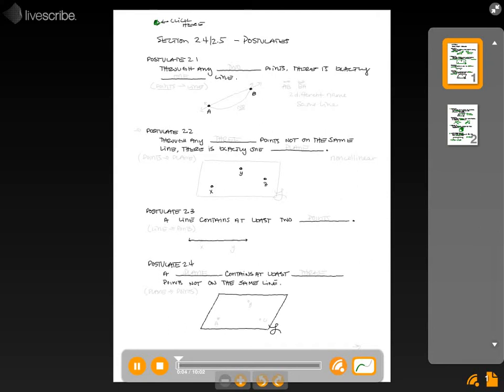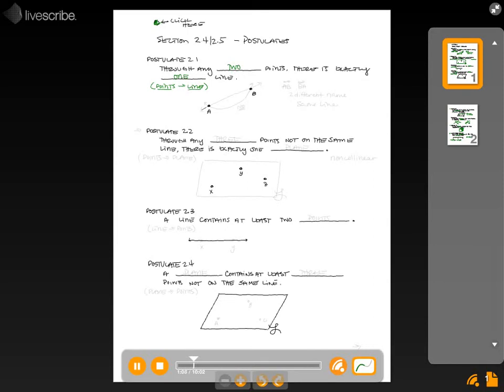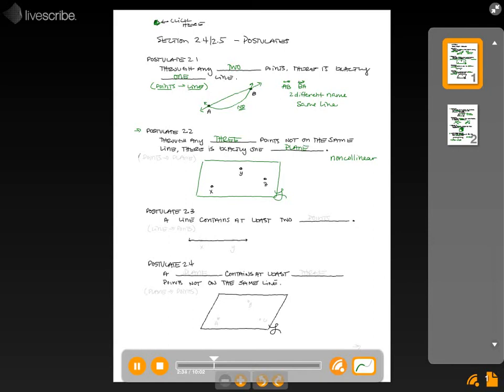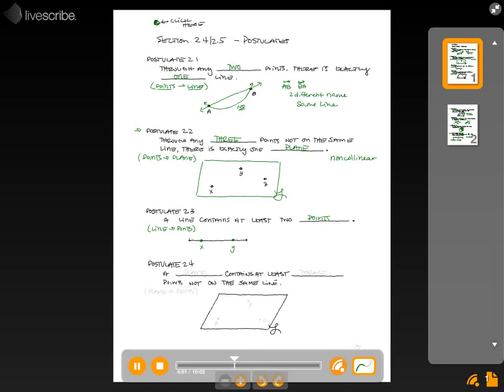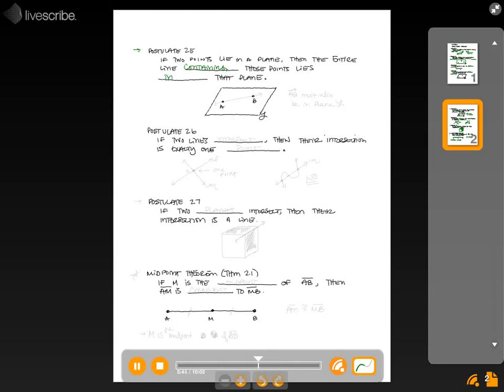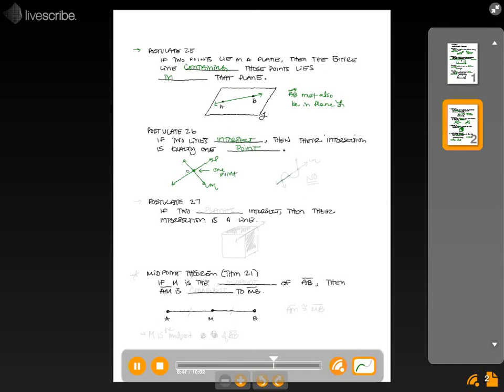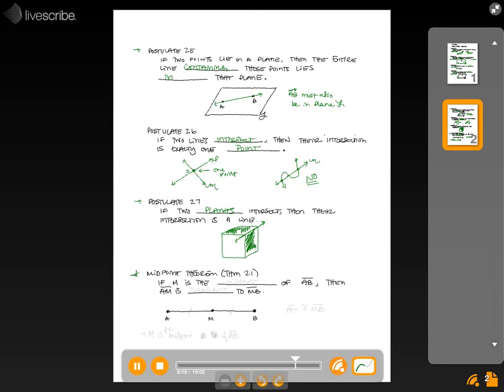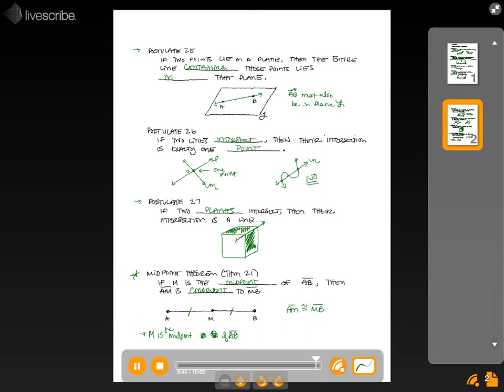Basics of Geometry Big Ideas